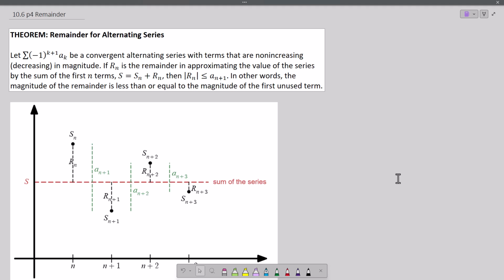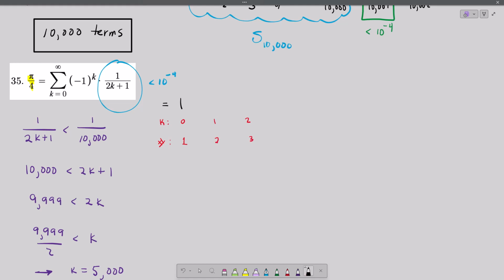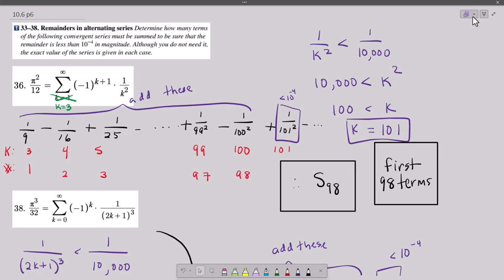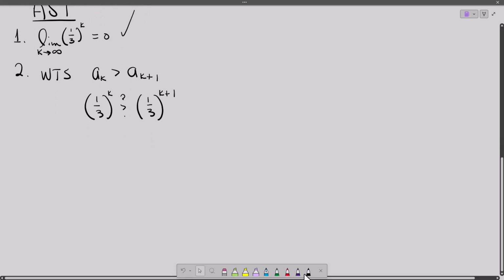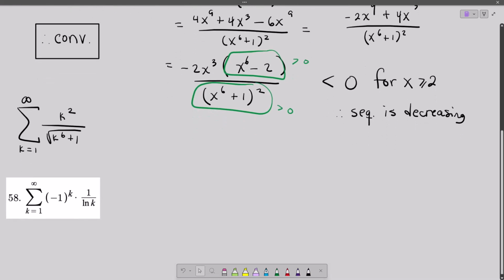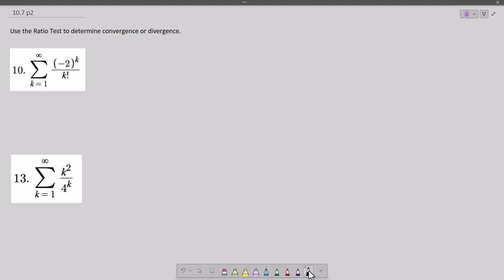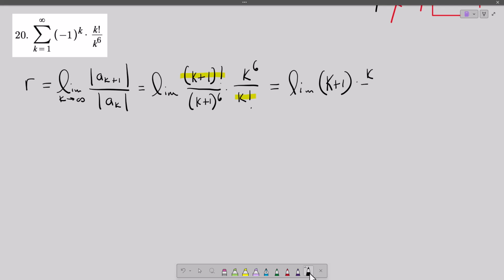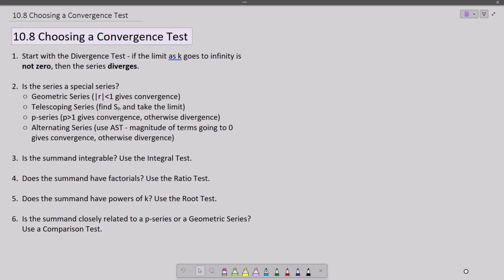Calculus II 10282025 Lecture 19